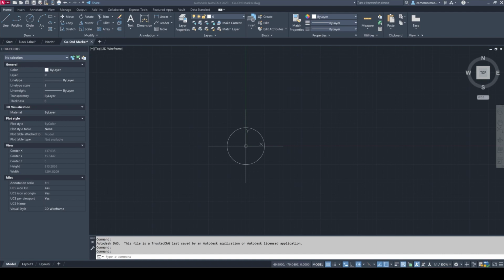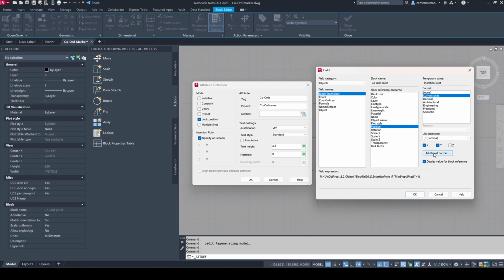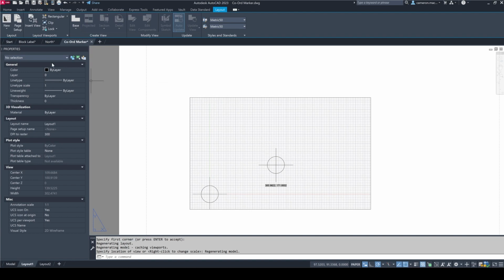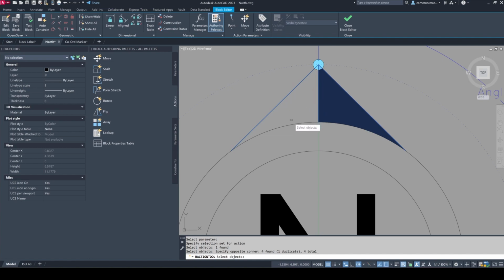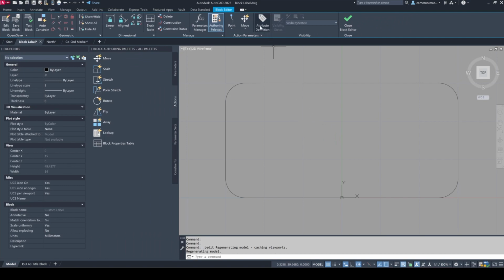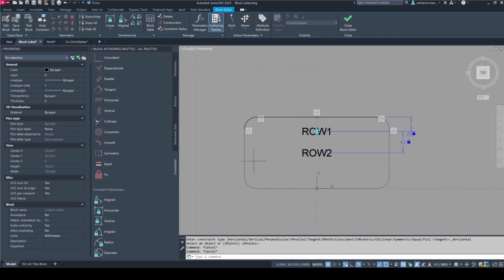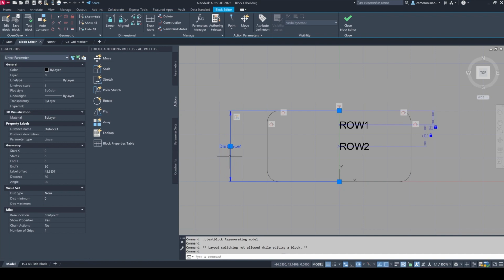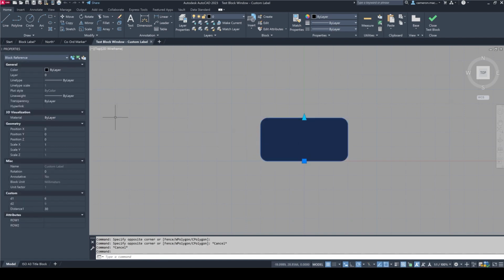Dynamic Blocks in Autodesk AutoCAD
Welcome to the wild world of Dynamic Blocks in AutoCAD. This video continues from a blog post on our and goes beyond some of the basics of Dynamic Blocks.

Join us as we look at and create three different Dynamic Blocks to speed up our workflows.